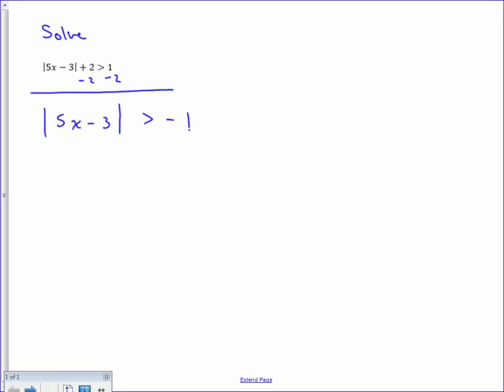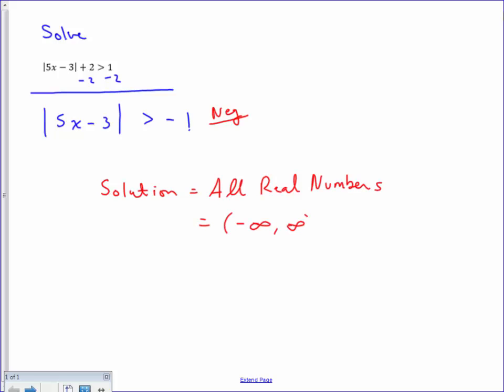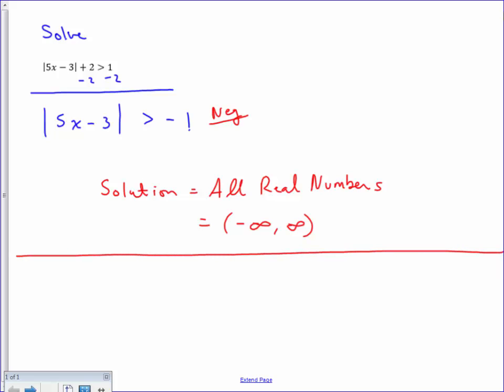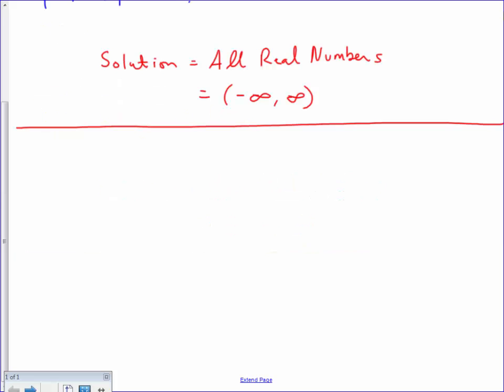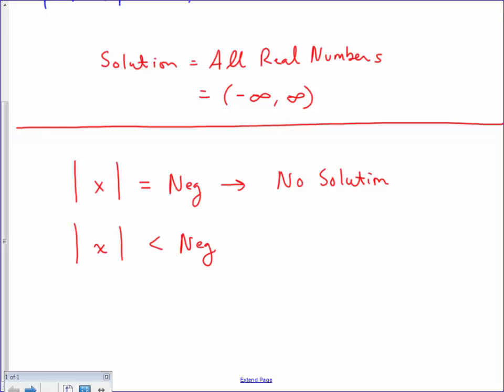Math 1314 - 3.5 Pg 102 - Ex 2